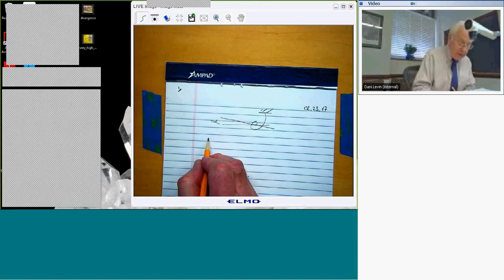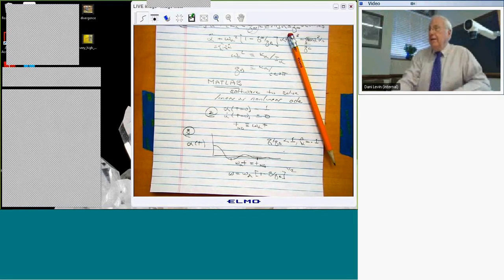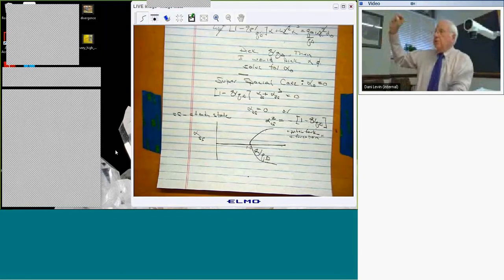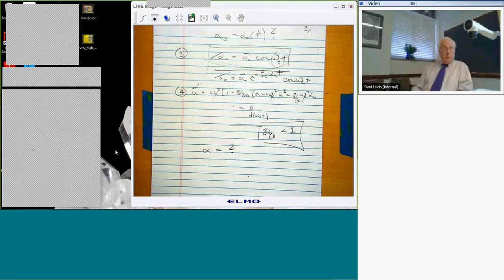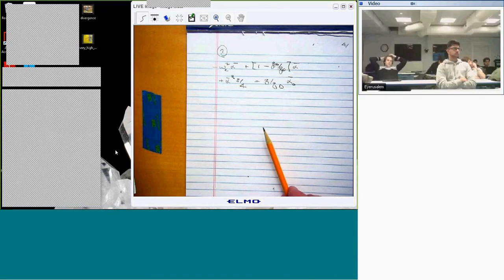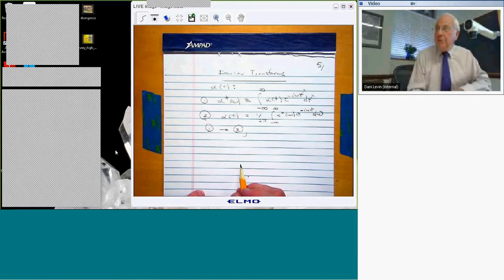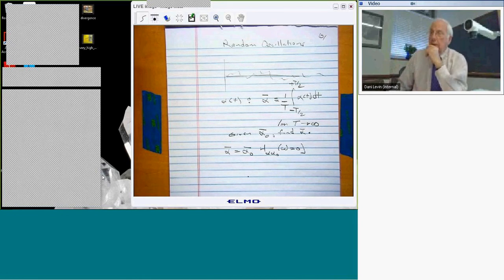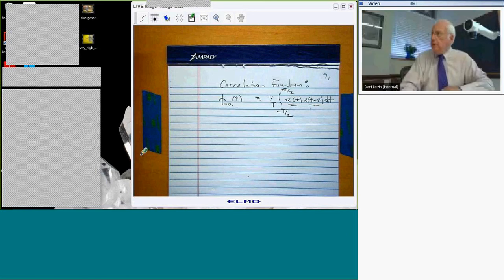ME 775 Aeroelasticity Lecture 10 20170223